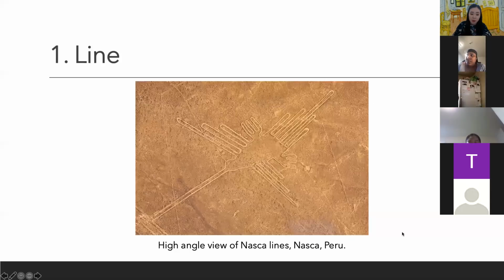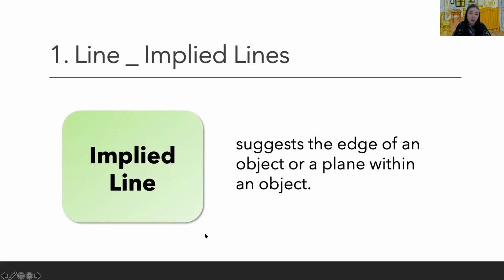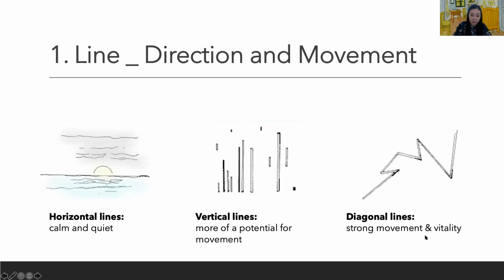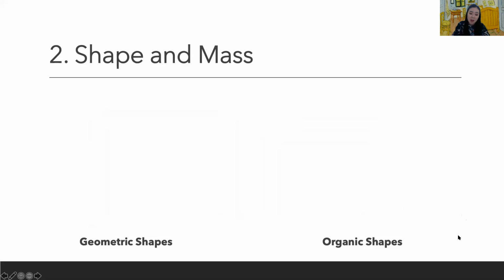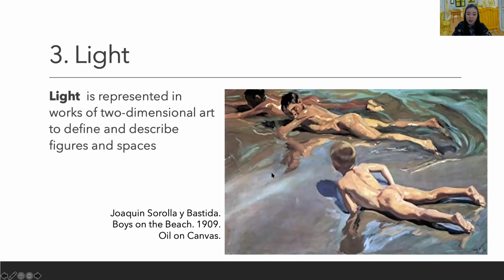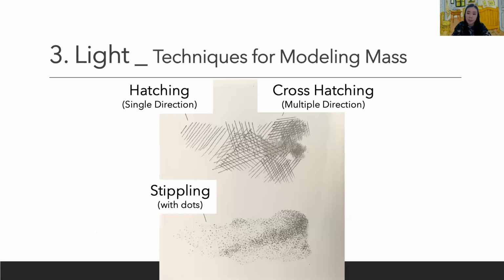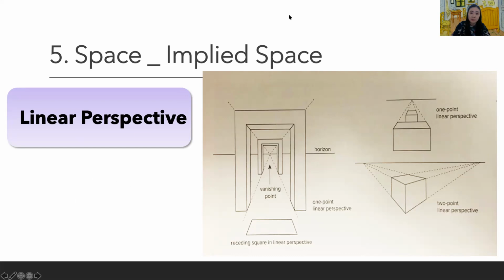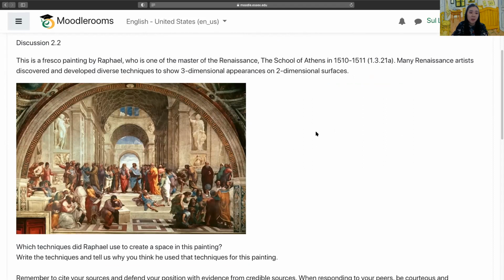Art 100 001 The Visual Elements 1